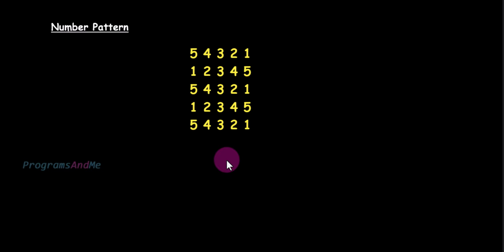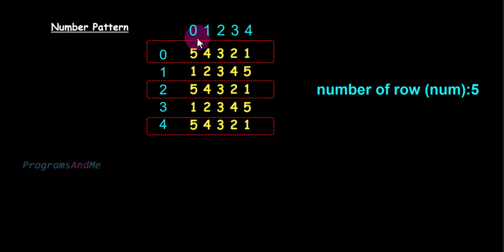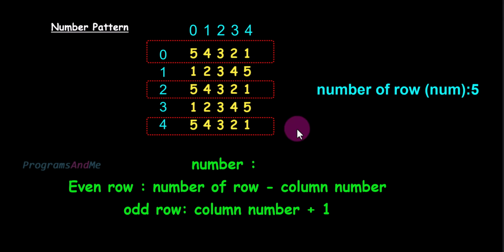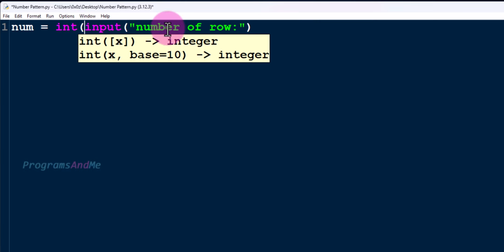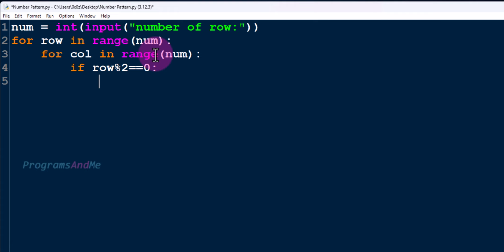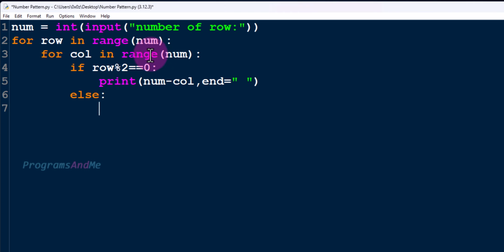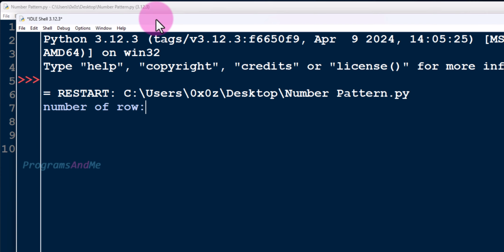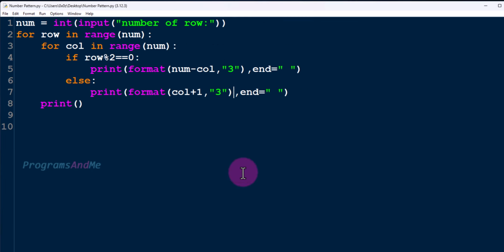Python Program To Print Number Pattern in Square Shape | 11